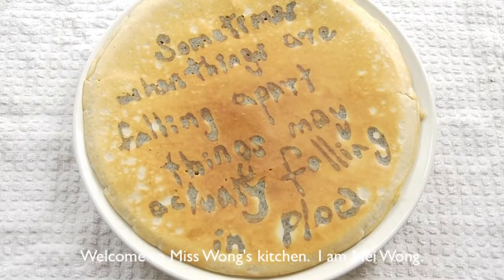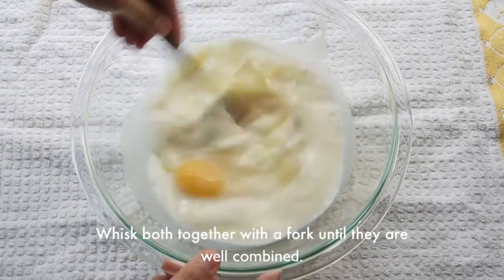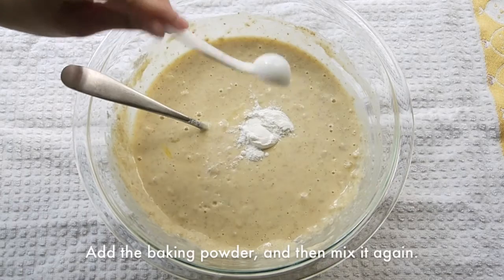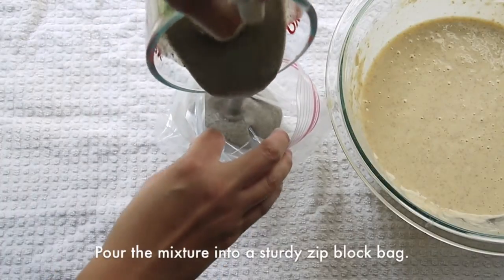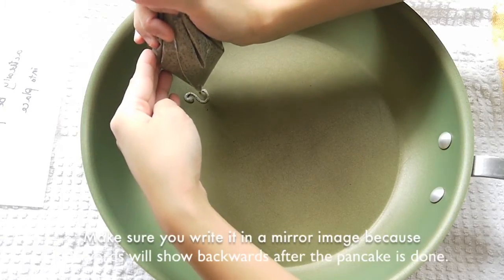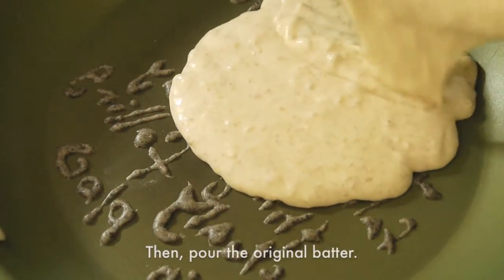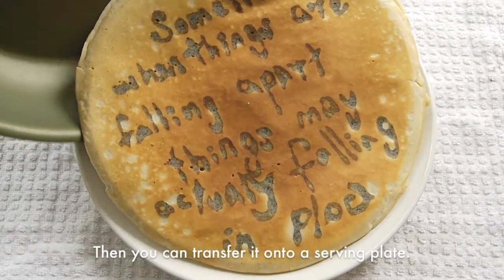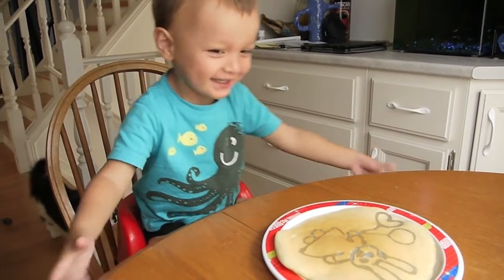有話要說的班㦸 How to use pancake to delieve a message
Use a little extra time to customize a breakfast for your beloved and tell he/her you support and love them.  You can substitute the sesame powder for cocoa if you already have some on hand.

How to use pancake to delieve a message  有話要說的班㦸

1 cup All Purpose Flour
1/2 cups Whole Wheat Flour
3 Eggs
3 tablespoons Black Sesame Powder (you can find it in most Asian markets)
4 tablespoons Vegetable Oil
1 teaspoon Baking Powder

材料：(2-3 人份)
1 杯   麵粉
1/2 杯   全麥麵粉
3 雞蛋
3 湯匙   黑芝麻粉 (通常在亞洲超市找到)
4 湯匙   菜油
1 茶匙   泡打粉